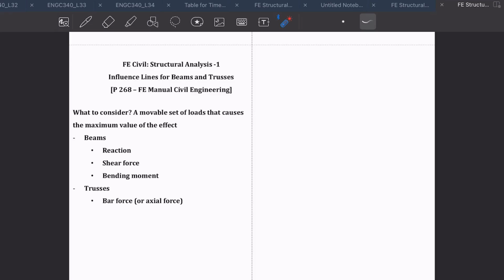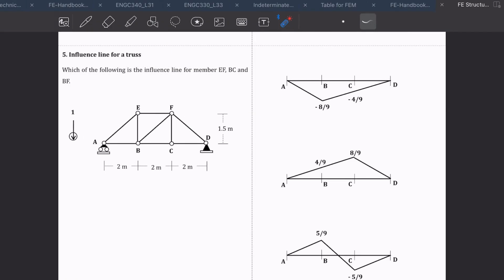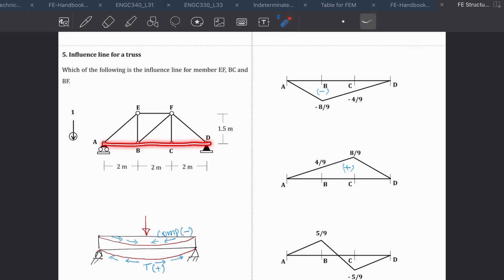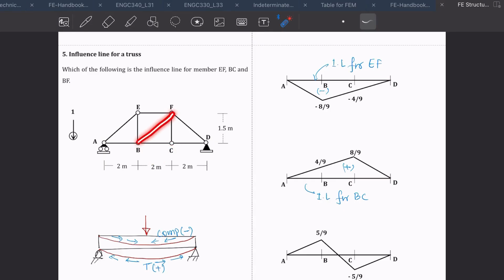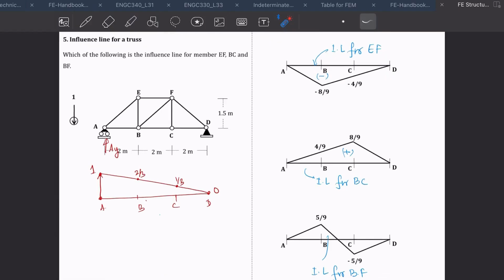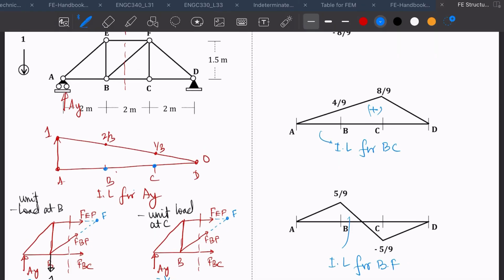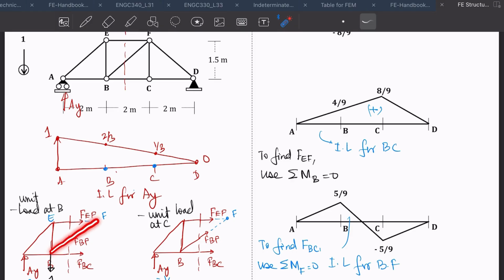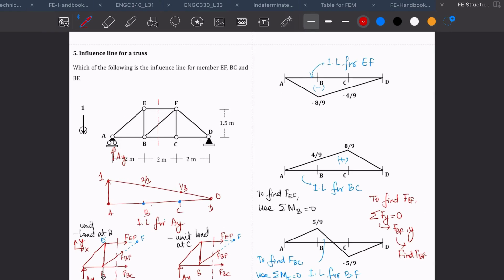FE Civil Review - Structural Analysis (IL for trusses)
In this video, I will walk through the Structural Analysis Section in your FE manual (P268), which is influence lines for Trusses.